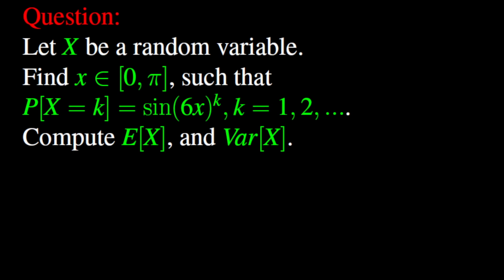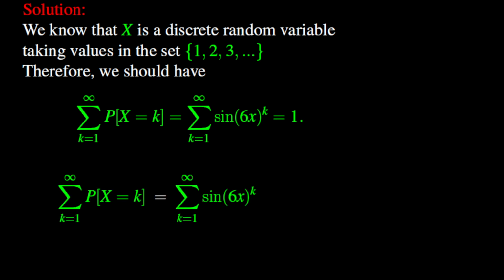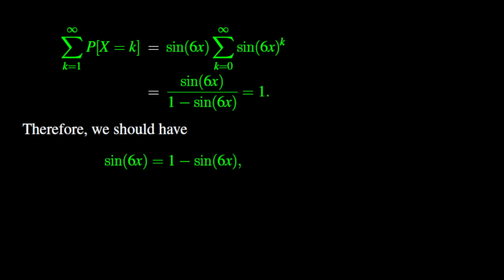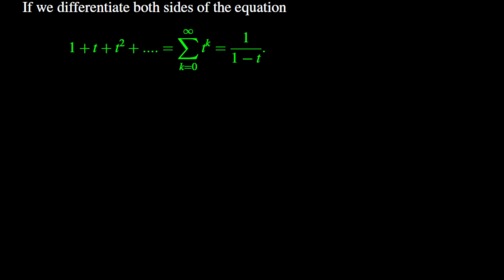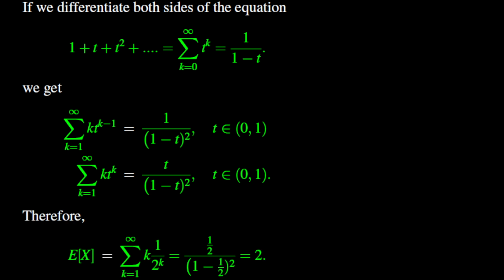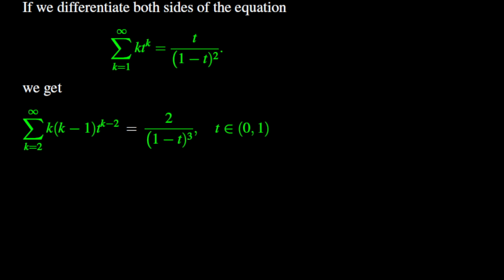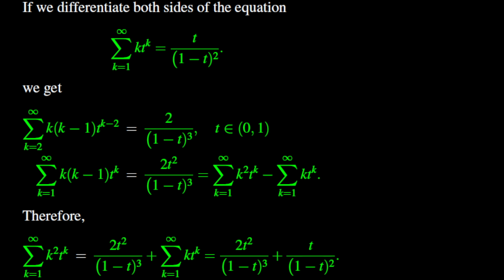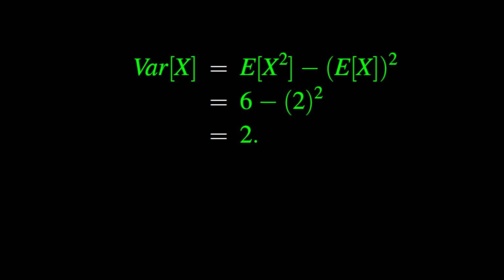Discrete Random Variables | Variance and Expectation | Normalize a discrete distribution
A discrete random variable is a type of random variable that can take on a countable number of distinct values. Let’s break down the key concepts of expectations and variances for discrete random variables:
Expected Value (Mean)
The expected value (or mean) of a discrete random variable (X), denoted as (E(X)) or (\mu), is a measure of the central tendency of the distribution. It is calculated as:
E(X)=i∑​xi​⋅P(xi​)
where (x_i) are the possible values of (X) and (P(x_i)) is the probability of (X) taking the value (x_i). Essentially, it’s a weighted average of all possible values, with the weights being the probabilities1.
Variance
The variance of a discrete random variable (X), denoted as (\text{Var}(X)) or (\sigma^2), measures the spread or dispersion of the values around the mean. It is calculated as:
Var(X)=E[(X−μ)2]=i∑​(xi​−μ)2⋅P(xi​)
Alternatively, it can be computed using:
Var(X)=E(X2)−[E(X)]2
where (E(X^2)) is the expected value of the square of (X)12.
Standard Deviation
The standard deviation is the square root of the variance, providing a measure of spread in the same units as the original variable:
σ=Var(X)​
These concepts are fundamental in probability and statistics, helping to describe the behavior of random variables and their distributions12.